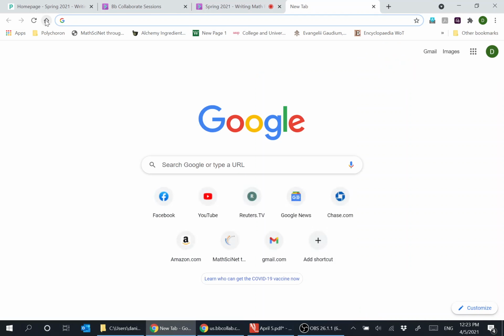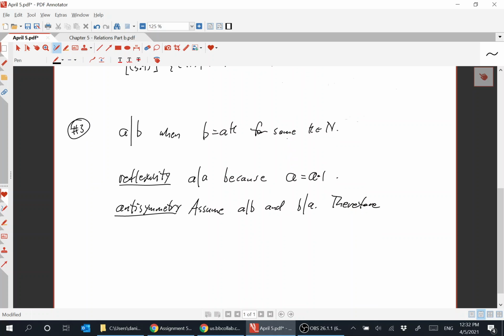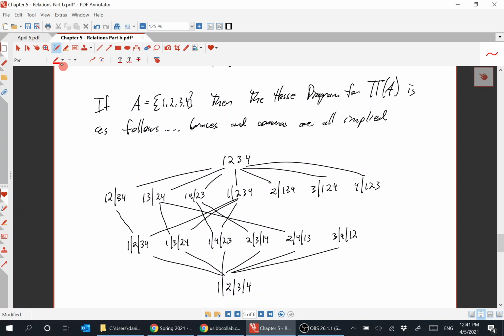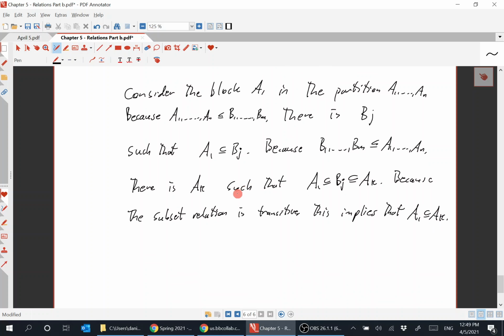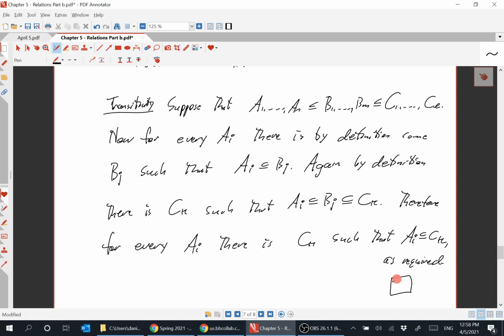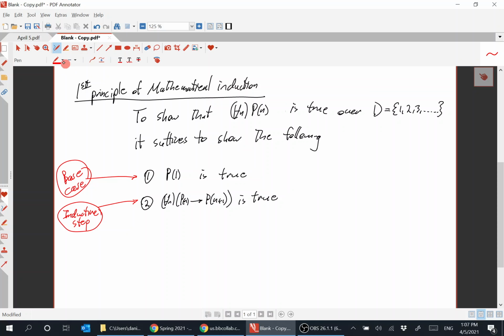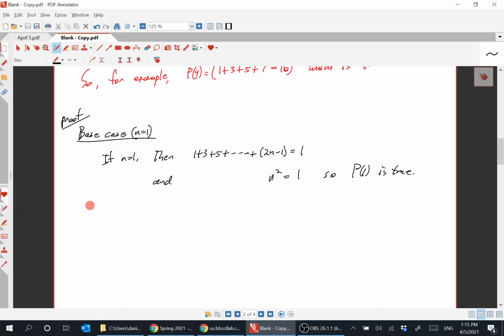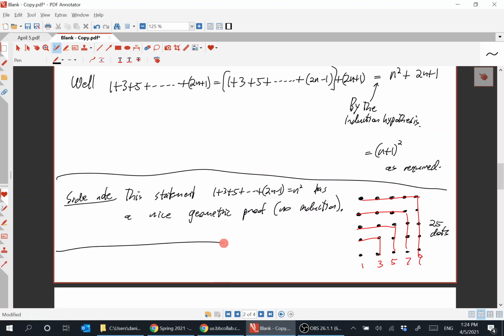Math 2800 April 5